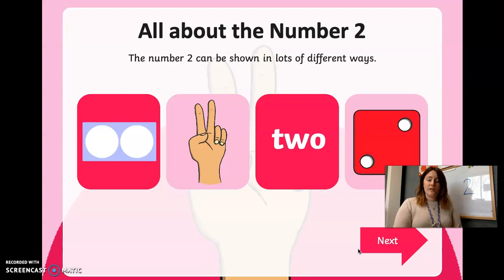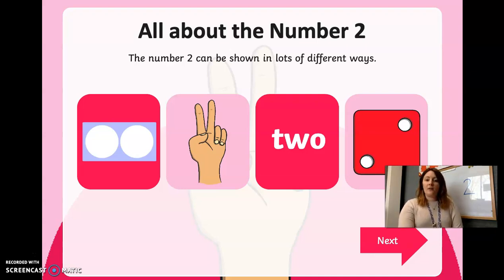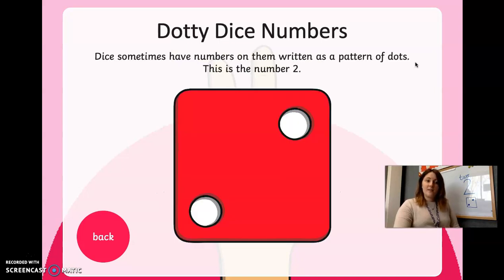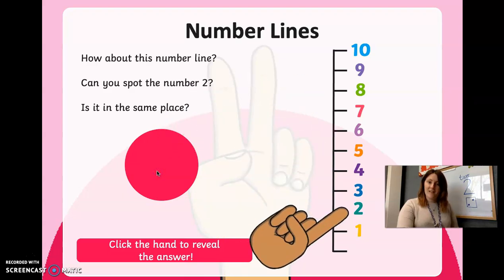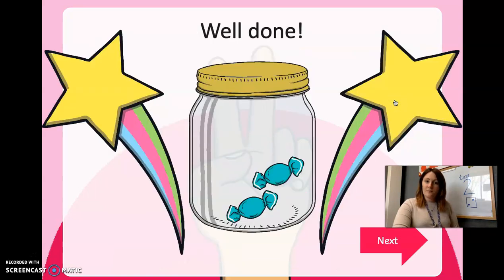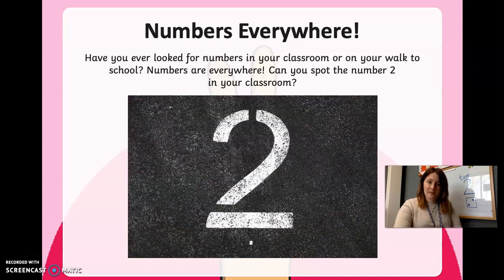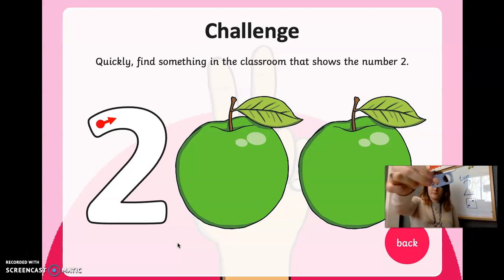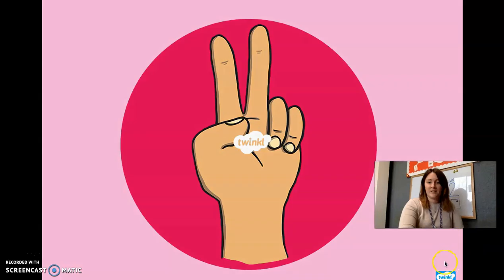F1 Number of the Week- 2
Here is your maths lesson for activity 3 today- 02/03/21